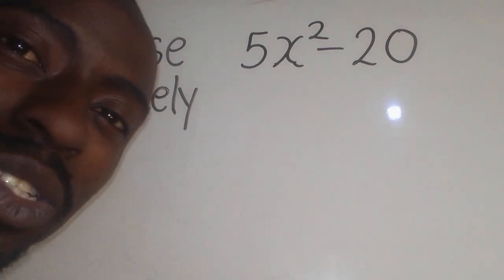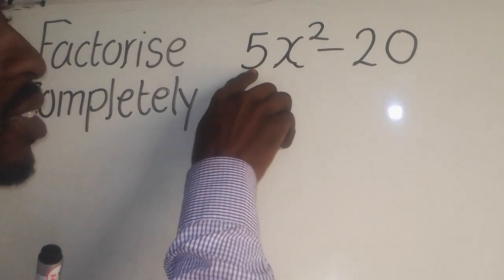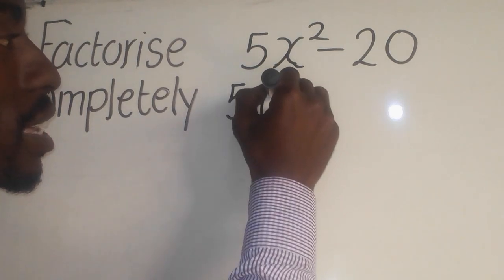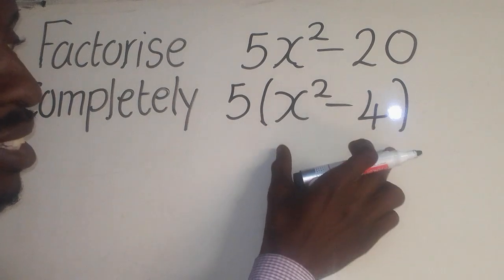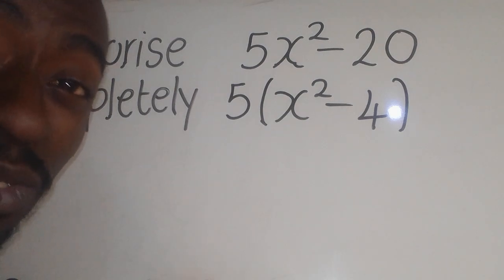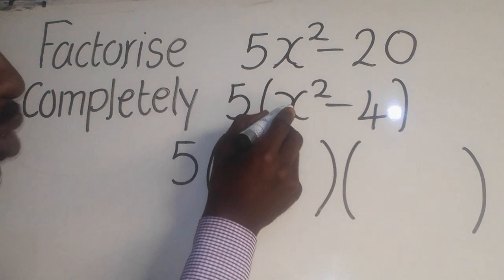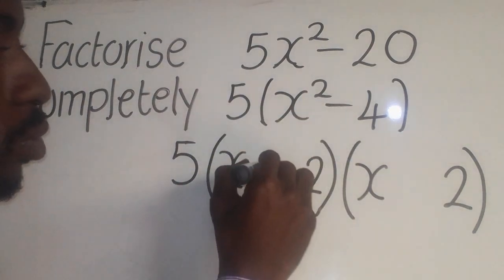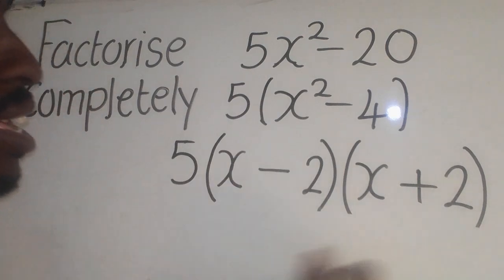maths factorise 2